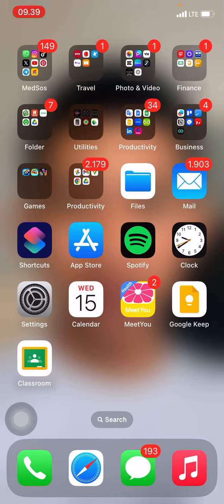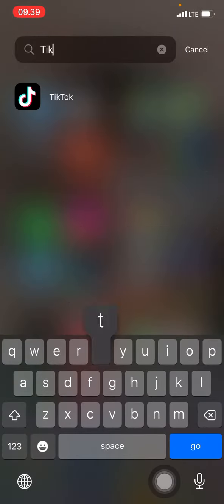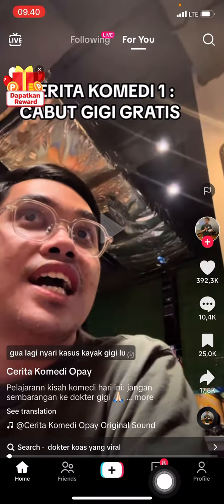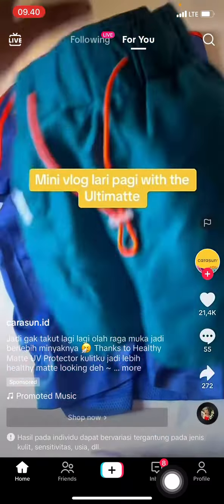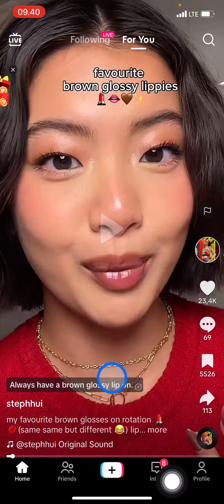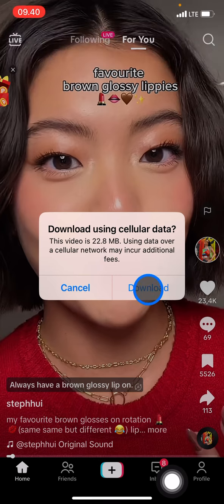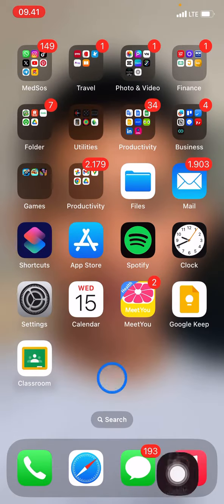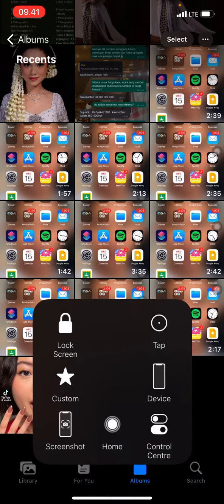Tiktok Tutorial! How to Save Tiktok Video on Your iPhone? Get a Good Video for the Next Reference!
Save a favourite Tiktok content forever!!! are you enjoying playing Tiktok and fine your favourite video on your home page? You can save it into your device to watch them anytime. Here is to save Tiktok video on your iPhone